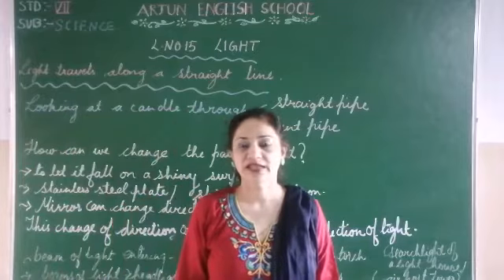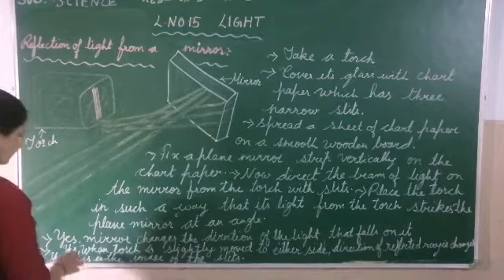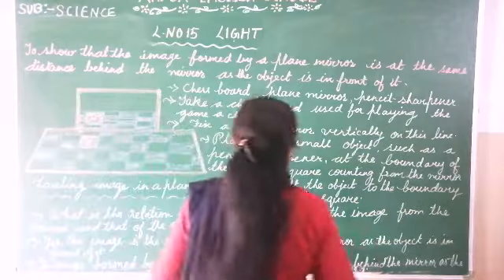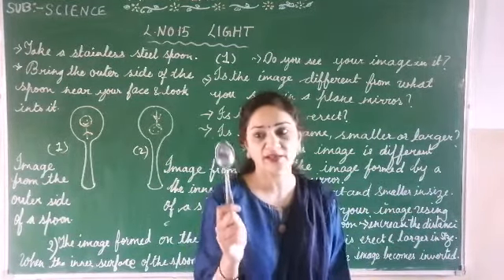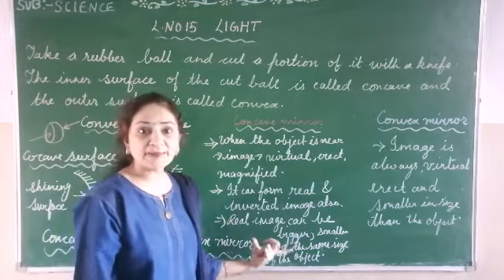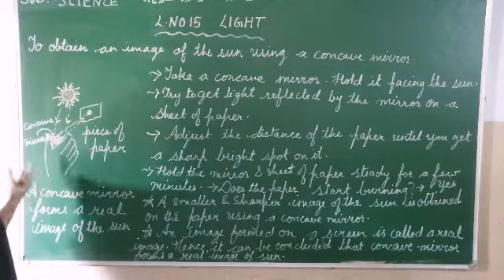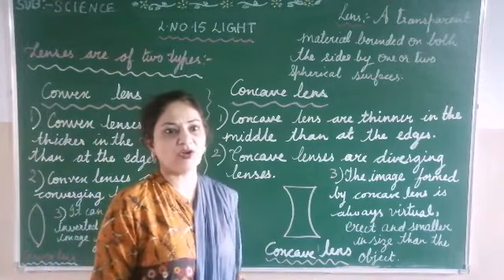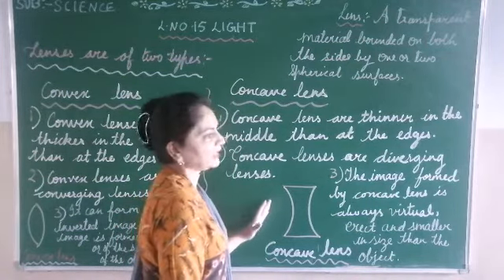Std 7 : Science : Lesson no 15 : Light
Arjun English School